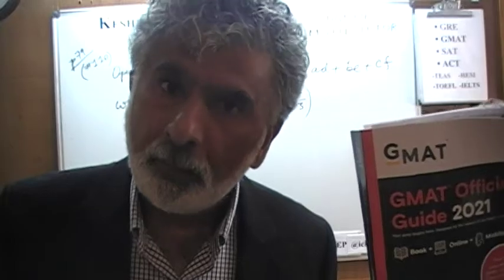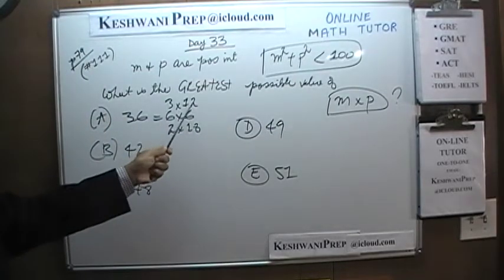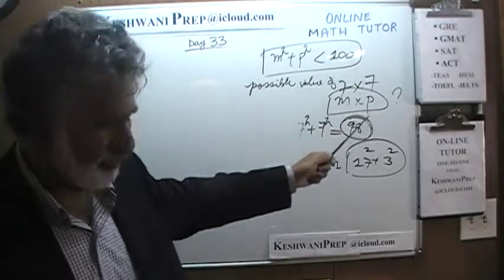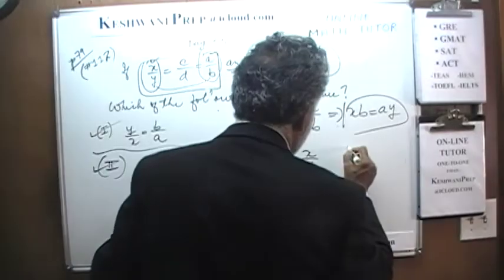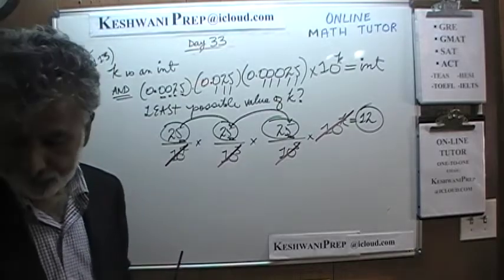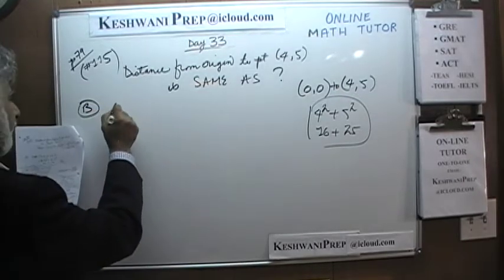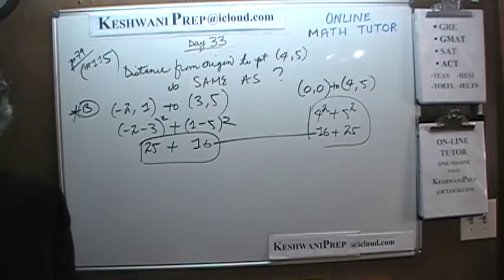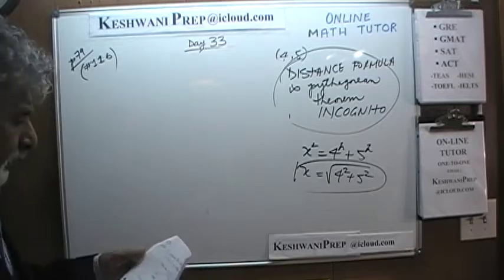GMAT 2021 Official Guide p79 Day 33 - Online Math Prep Tutor GRE, SAT, ACT, TEAS, HESI - Keshwani